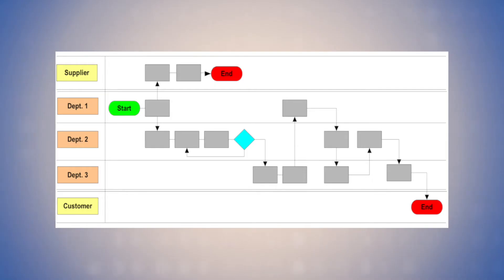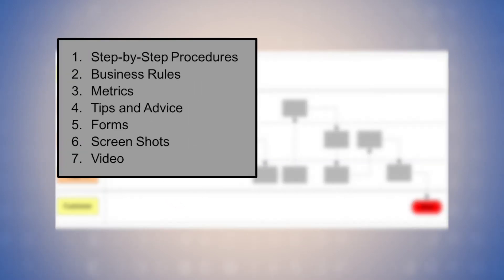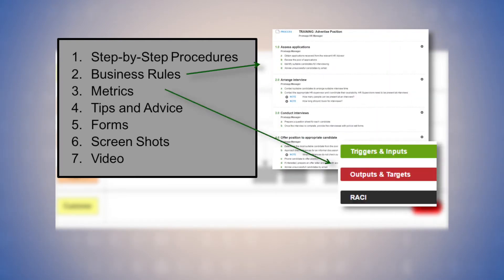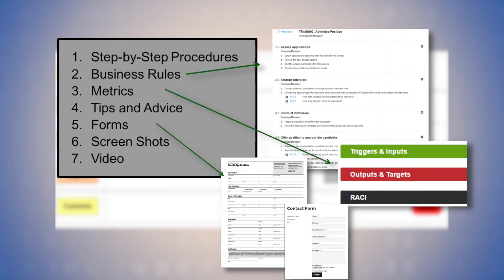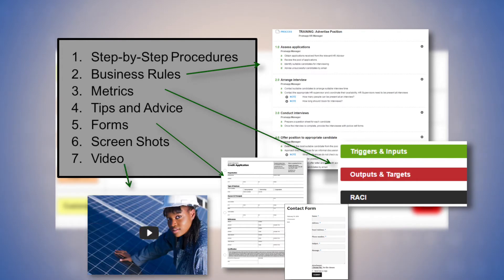Promapp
Get the most out of your investment in Promapp (or IBM Blueworks) with BPM training and consulting from Orion.